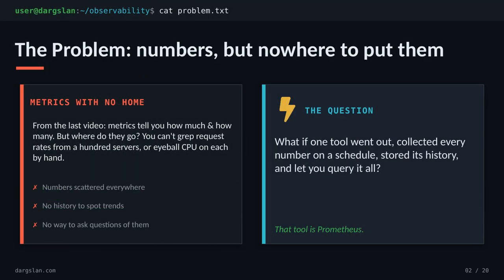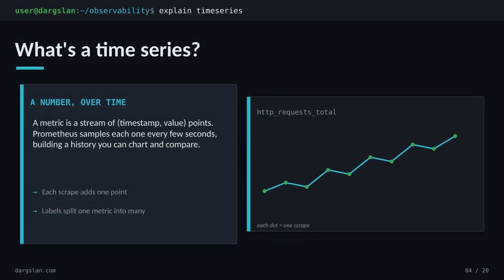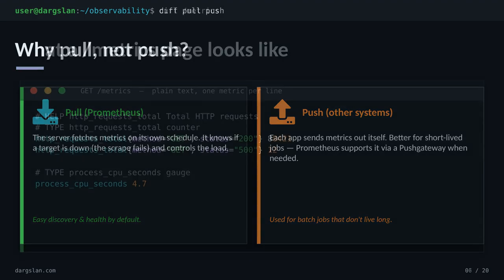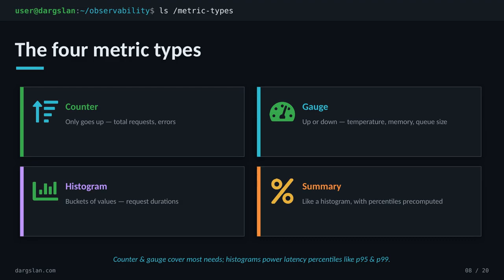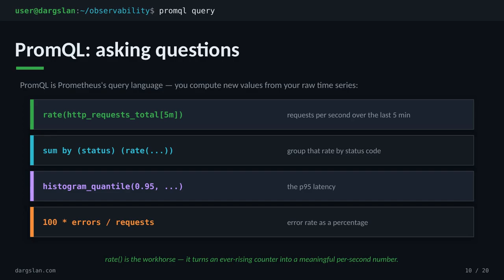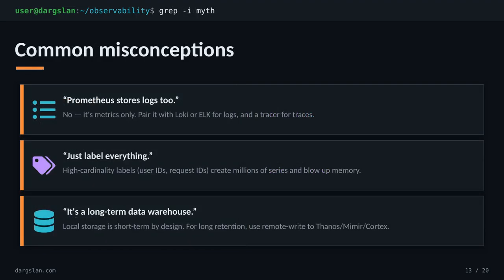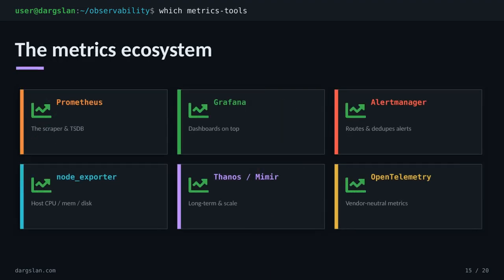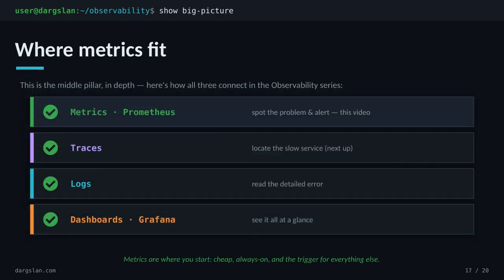Prometheus and Metrics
In the last video we met the three pillars of observability — logs, metrics, and traces. Now we go deep on metrics with the tool that owns the category: Prometheus. It's an open-source metrics database that pulls numbers from your services on a schedule, stores their history, and lets you query and alert on everything you run. In this 20-minute visual guide we break down the pull model, the metric format, the four metric types, labels, PromQL, and how alerting works.

No prior background needed — but if you've watched our "Three Pillars of Observability" video, this picks up exactly where it left off.

⏱️ TIMESTAMPS
00:00  The problem: numbers, but nowhere to put them
00:30  What Prometheus actually is
01:30  What's a time series?
02:30  The pull model: Prometheus scrapes you
03:00  Why pull, not push?
03:30  What a /metrics page looks like
04:00  The four metric types
04:30  Labels: one metric, many dimensions
05:00  PromQL: asking questions
05:30  The Prometheus stack
06:00  From metric to alert
06:30  Common misconceptions
07:00  Doing metrics well
08:30  Where metrics fit

🔧 TOOLS MENTIONED
Prometheus · Grafana · Alertmanager · node_exporter · Thanos / Mimir · OpenTelemetry

• What a time series is and how scraping builds one
• Why Prometheus pulls metrics instead of having apps push
• Counter, gauge, histogram and summary — when to use each
• How labels turn one metric into many queryable dimensions
• PromQL basics (rate, sum by, histogram_quantile) and alert rules

🔐 GO DEEPER
Metrics, alerting and dashboards are the daily reality of operating systems. Pair them with hardening to run safely at scale. Explore the Dargslan curriculum:

📚 OBSERVABILITY EXPLAINED SERIES
▸ Logs, Metrics & Traces (EP.01)
▸ Prometheus & Metrics  ← you are here (EP.02)
…with more coming — distributed tracing, dashboards & alerting, SLOs & error budgets.
Plus the Networking, Auth, Infra and Data Explained series.